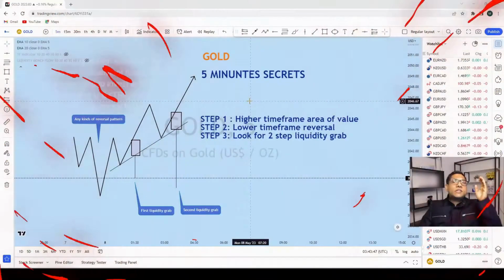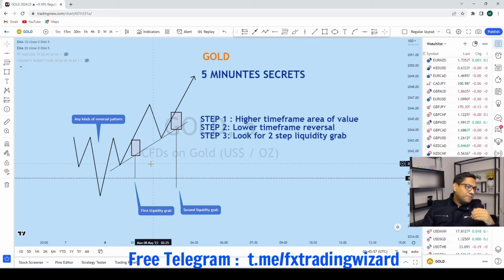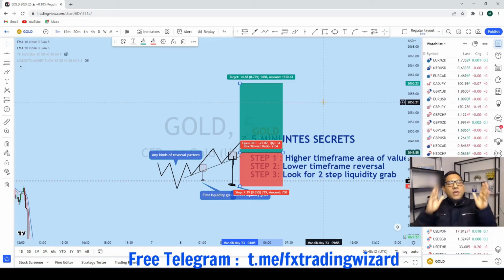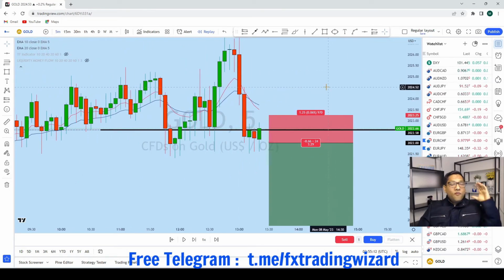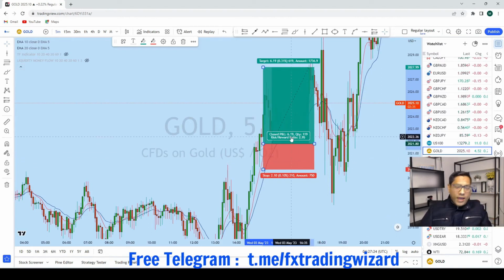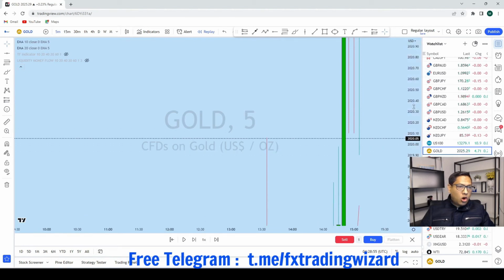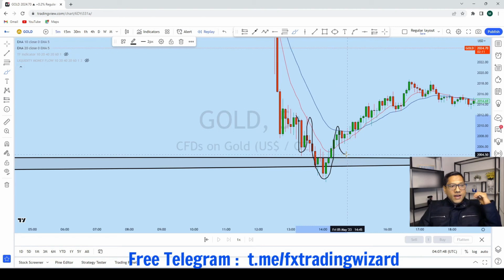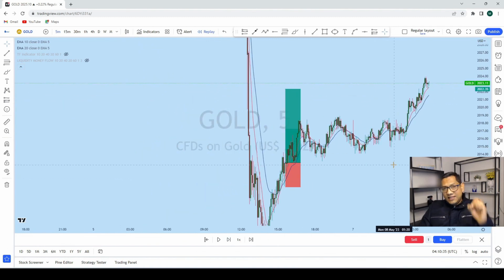The Only GOLD 5 Minutes Scalping Strategy You Will Ever Need |⚠ VERY POWERFUL⚠